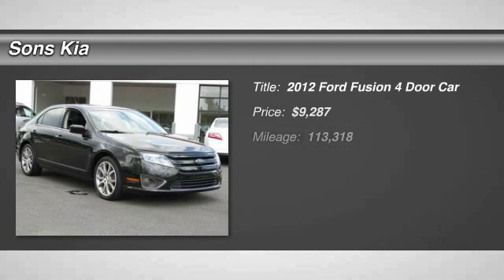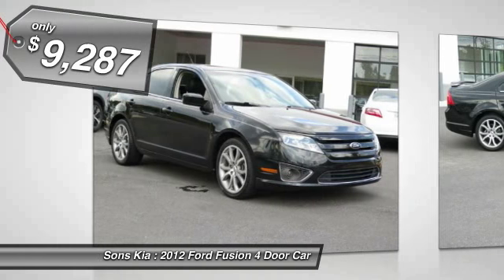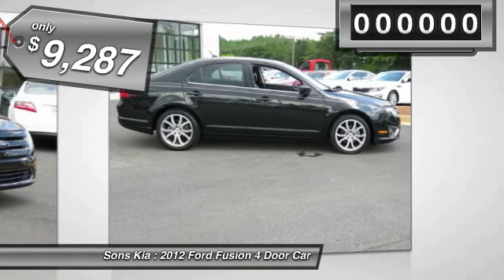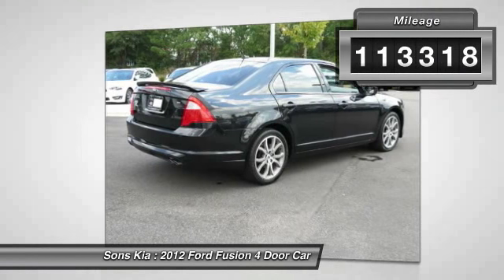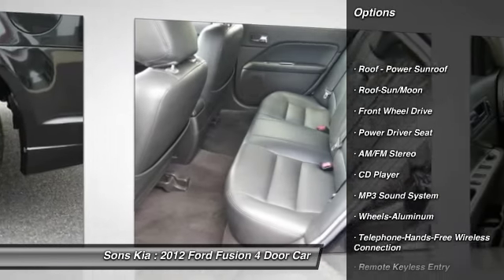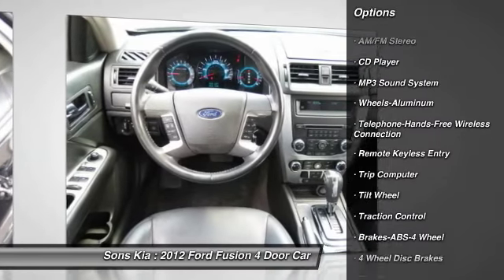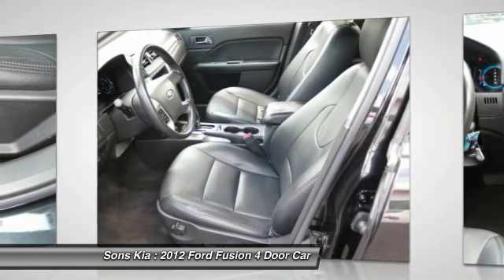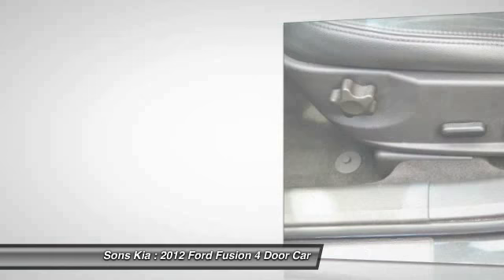2012 Ford Fusion McDonough GA 2831A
2012 Ford Fusion SE

Sons Kia
100 Sons Drive

ONE OWNER CLEAN CARFAX NO DAMAMGE, LOCAL TRADE-IN, and FULL SAFETY INSPECTION COMPLETED. 6-Speed Automatic. Don't let the miles fool you! ATTENTION!!! Who could say no to a truly fantastic car like this gorgeous 2012 Ford Fusion? Motor Trend's 2010 Car of the Year. Long-distance tripper-friendly.